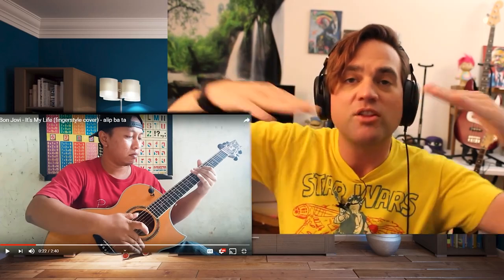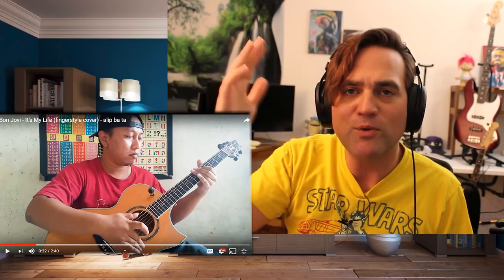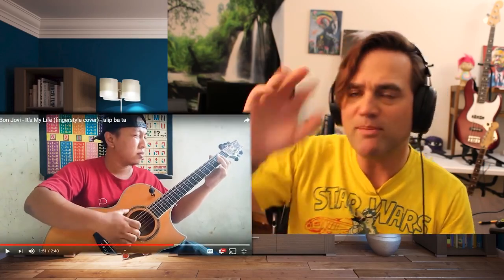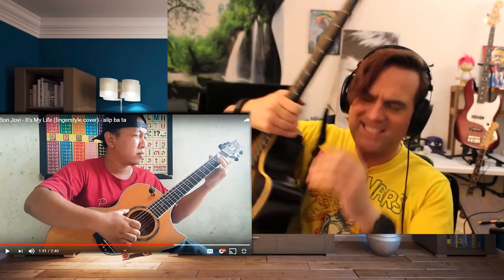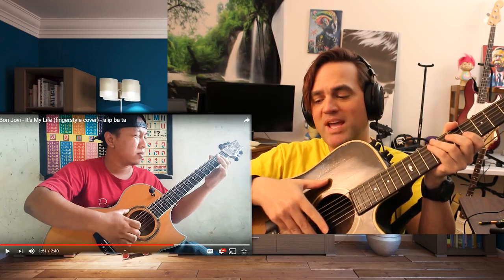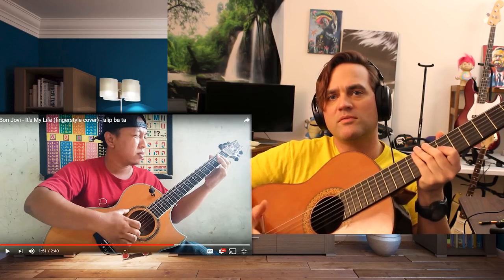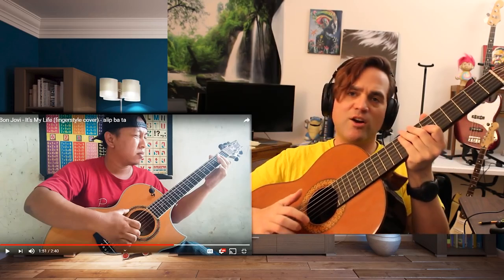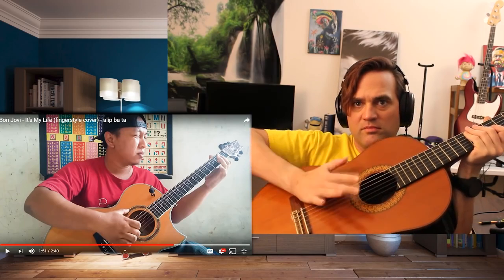Alip Ba Ta Reaction - Bon Jovi- It's My Life (guitar cover ) Guitar Teacher Reacts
(3/9/20 1194)

More Videos to come from:
Josephine Alexandra
Alip Ba Ta
Fay Ehsan
Jubing Kristianto
Noah
Peterpan
AlffyRev
Weird Genius